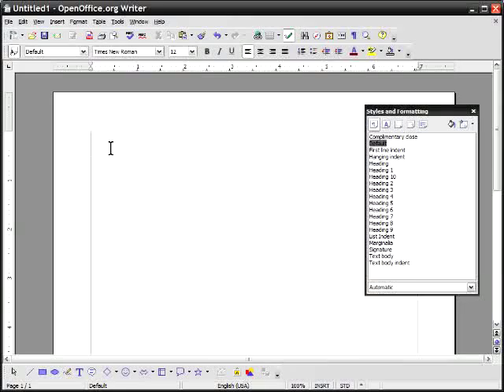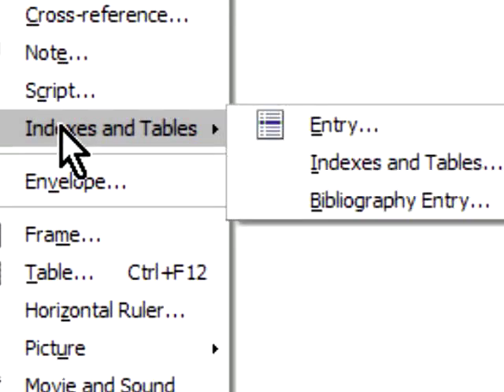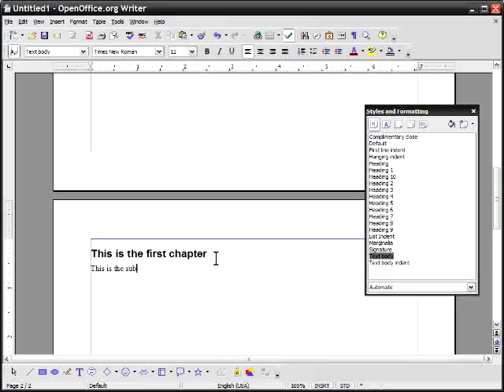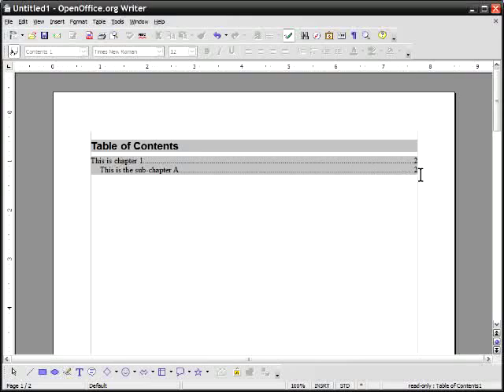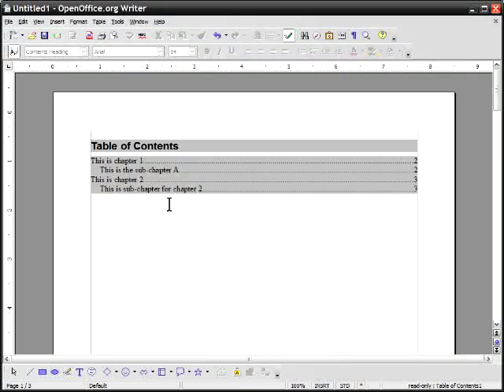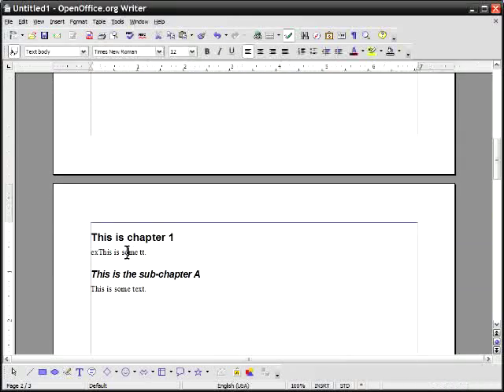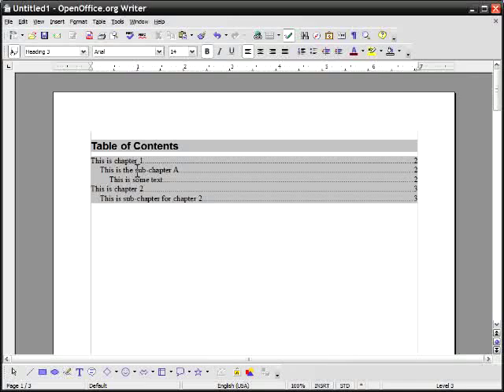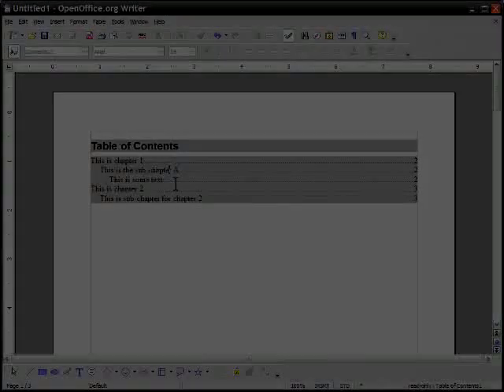How-To: Creating a Table Of Contents in OpenOffice Writer